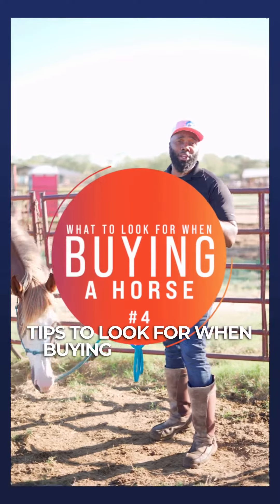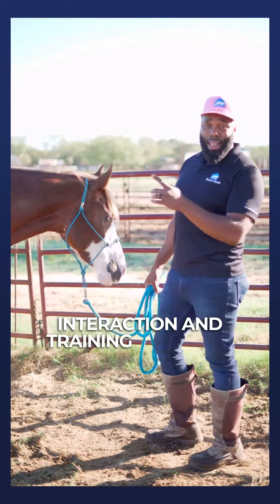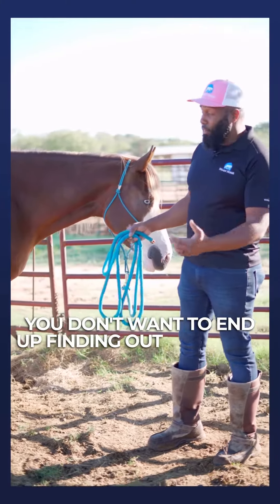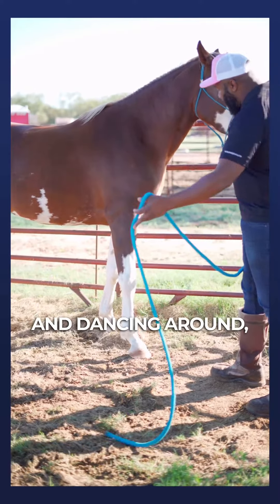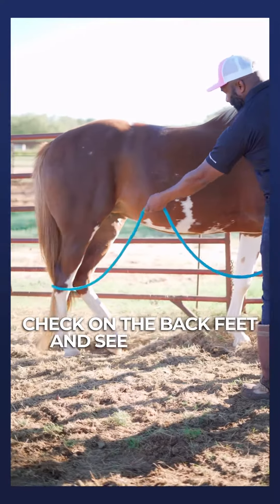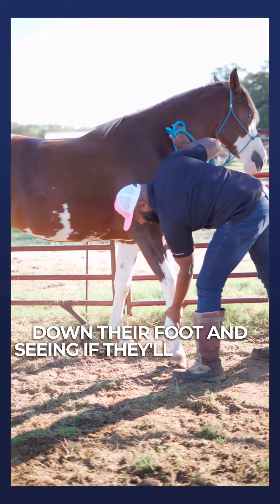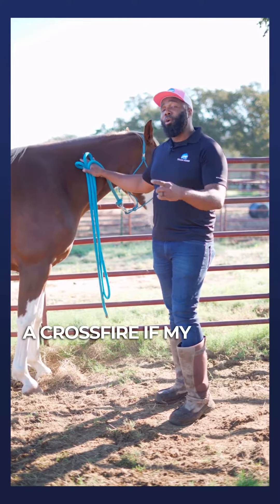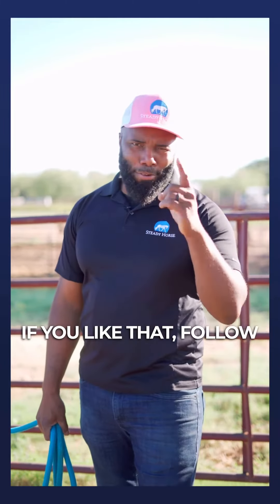Will They Pick Up Their Feet?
A horse that picks up their feet is a horse that's had some prior interaction with people. While they might not be perfect, it's a good sign that they're comfortable with human touch and handling